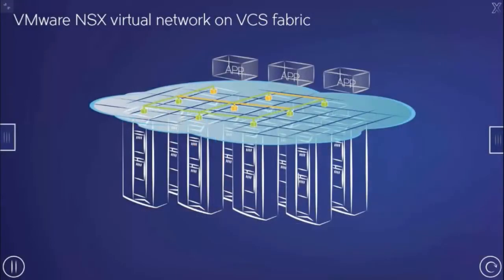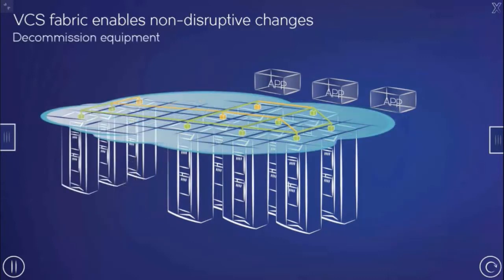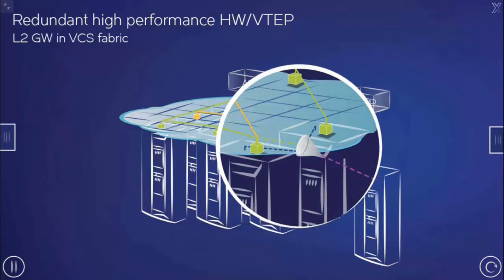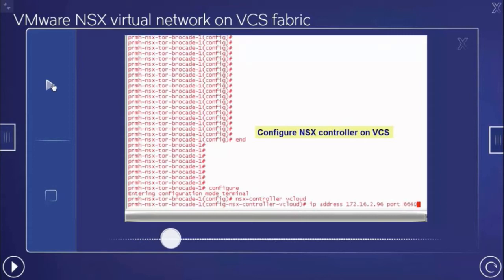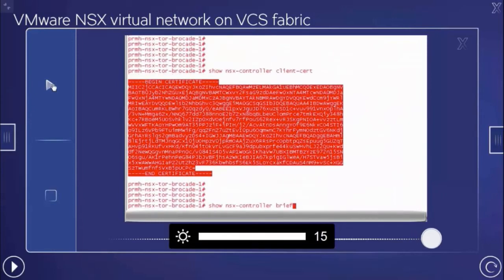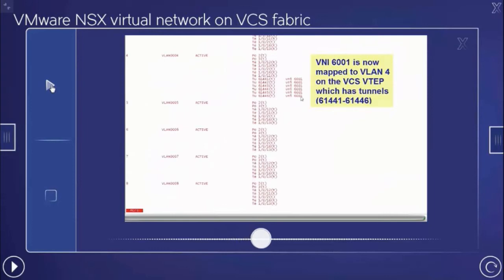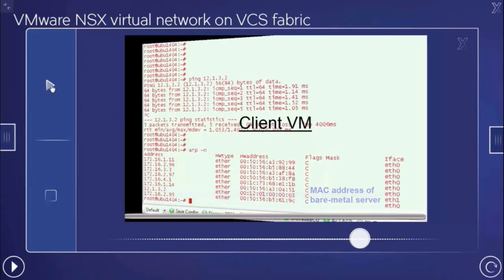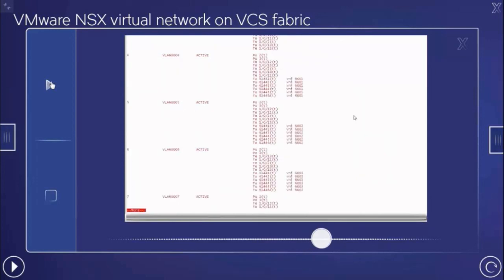2015 VMworld EMEA - Marcus Thordal – Brocade – NSX on Brocade VCS Fabric